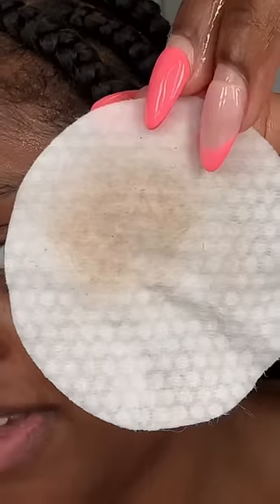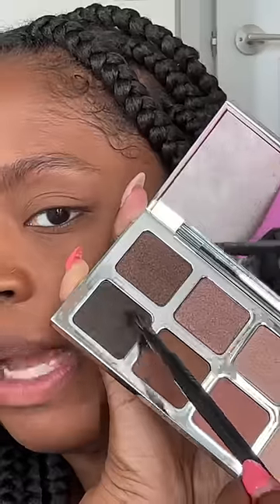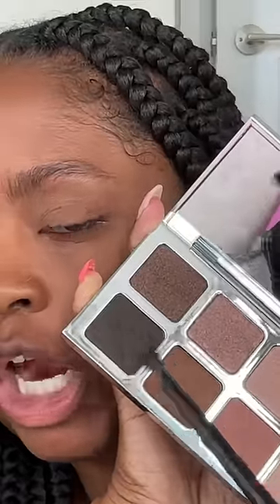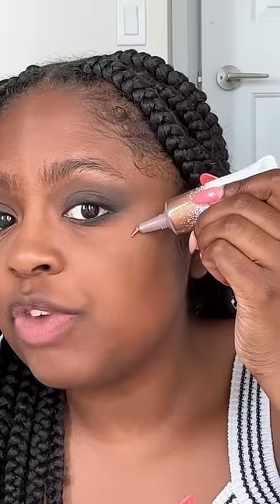MYSTERY MAKEUP CHALLENGE 👀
PRODUCTS USED:

@clarksbotanicals7033 7 Acid Daily Glow Peel

@joannamvrfq Magic Serum

Toy Factory setting powder in dark

@wander_beauty Skyliner Duo

@ilmakiage Color Boss Master Palette

@fentybeauty Butta Brownie

@LAWLESS Beauty Rosy Outlook